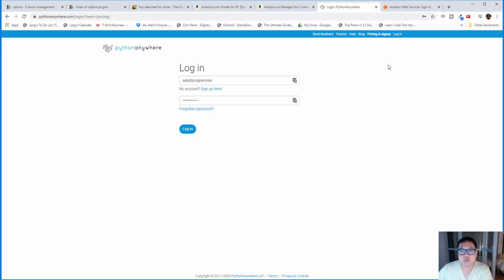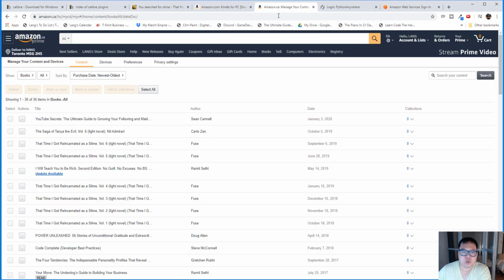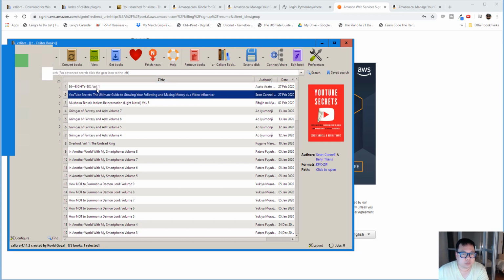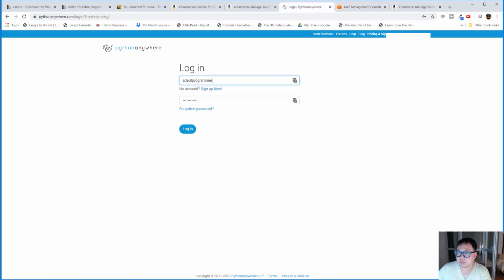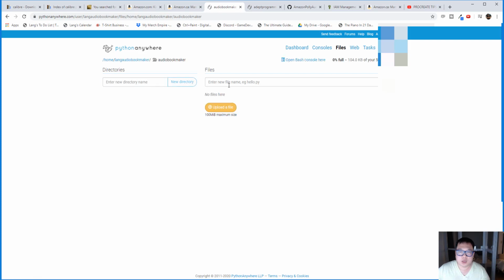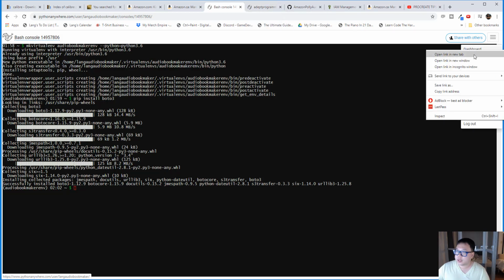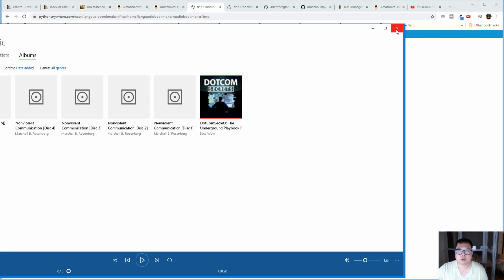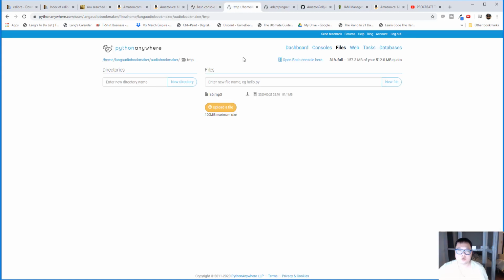How to Create Your Own Audiobooks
Step 1. Download Calibre Ebook Management Software
Step 2. Install KFX Input Plugin .

Create an AWS account.
Get IAM credentials.
Access Key
Secret Key

Create a PythonAnywhere Account

Create a folder for your audiobook creator.
Create a folder named tmp in your audiobook creater folder.

Create the txt file in the same folder, where you created the amazonpolly.py file .
Edit the amazonpolly.py file, and change the txt file to the new txt file you created.

Go to consoles, and create a new bash console.

Type this command in :

mkvirtualenv THENAMEOFYOURVIRTUALENV --python=python3.6

hit enter.

Then type:

pip install boto3

Go to your audiobook folder in bash.

Type:

cd audiobookfolder

Make your audiobook:

Type:

python amazonpolly.py

Wait about 10 to 15 mins.

Go to the pythonanywhere, and go to the folder tmp, the mp3 file of the audiobook should be there.
Download and listen enjoy!.

workon THENAMEOFYOURVIRTUALENV

Get access to the latest audio only versions of the audiobooks, and sometimes the next volume or chapters of certain series!